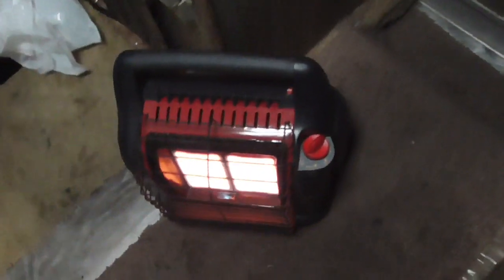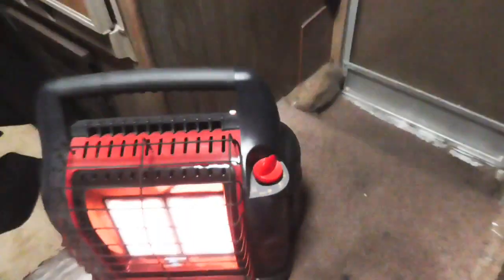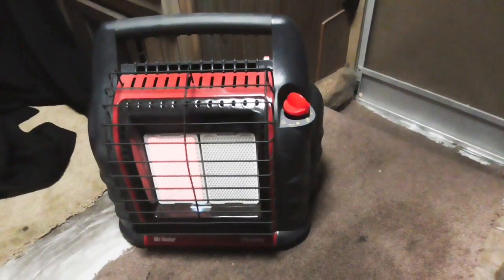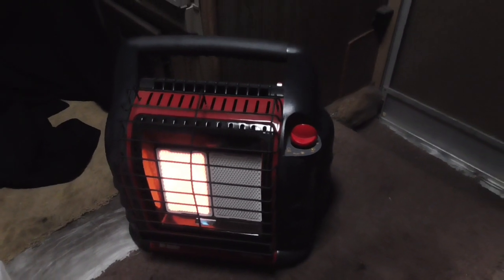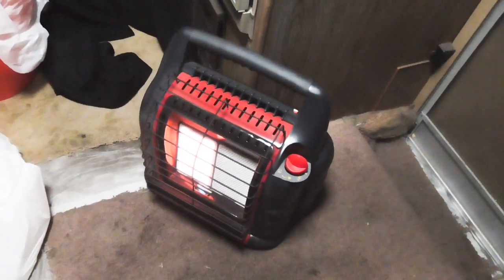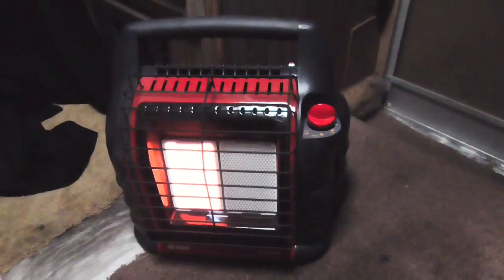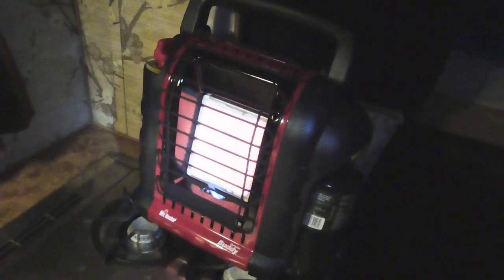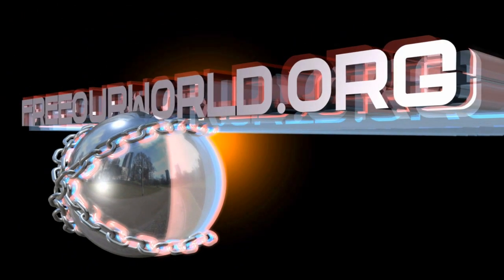Mr. Heater Review in RV (Dec 2015)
I briefly review this excellent product "Mr. Heater Big Buddy" for any of you tired of being cold in your RV or anywhere. After three months of Winter usage I can tell you this thing works great and is not too expensive to buy or operate. I also just got the "Mr. Heater Portable Buddy" right as I was making this so I show that too, but I can tell you they work really well and I highly recommend this product.